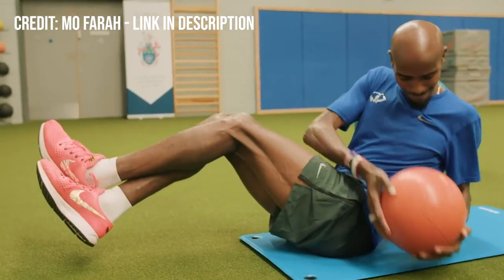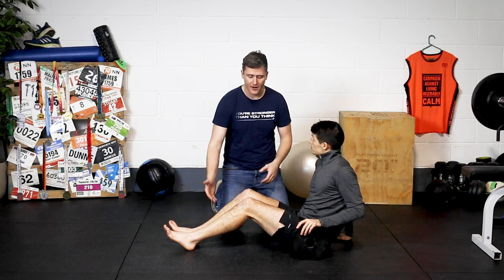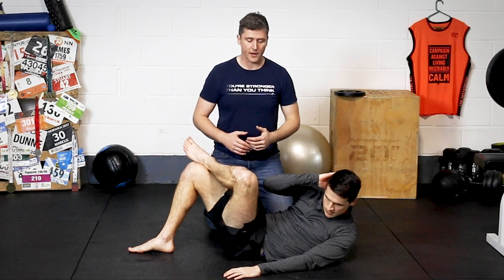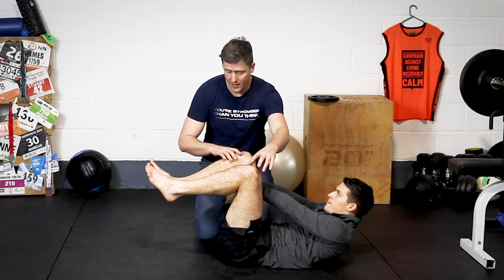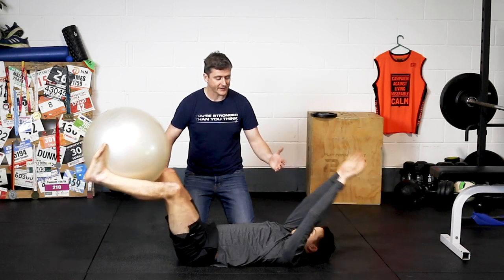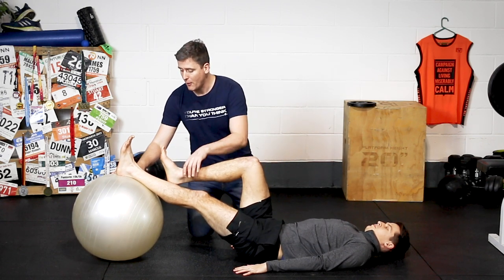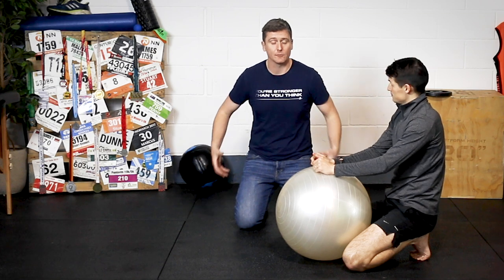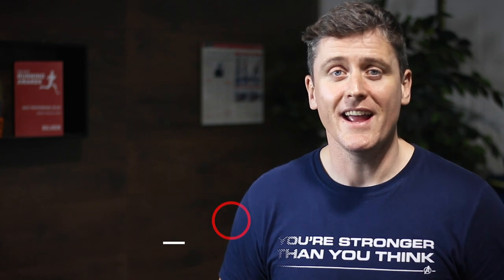Can YOU finish MO FARAH'S core workout?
Mo Farah’s core workout. Are you going to try this quick and brutal core strength routine for runners?

In this video, Marcus and I wanted to walk you through the core routine that Mo Farah uploaded to his YouTube channel a little while ago, and elaborate on some of the exercises he featured.

It’s always interesting to see elite runners like Mo Farah training, and get a little insight into what they get up to in the gym!

The seven core exercises featured in Mo Farah’s core workout are:

00:23 - RUSSIAN TWISTS

Russian twists are a great exercise to train your oblique abdominal muscles. You can use a medicine ball, a light weight, or even just your hands clasped together. The goal isn’t to be able to lift a heavier weight from side to side as you twist your torso, more so the goal should be to control the movement properly. Be sure to maintain control of your legs as you rotate your torso.

Aim for 3 sets of 20 reps

02:24 - OBLIQUE CRUNCHES

Oblique crunches provide more of an isolated exercise to target the oblique abdominal muscles. Perform these slowly with control, and be sure not to strain through your neck.

Aim for 3 sets of 10 reps each side

04:31 - BENT LEG ABDOMINAL CRUNCHES

This bent leg variation of an abdominal crunch prevents you from overusing your hip flexors in the movement and forces you to use your rectus abdominal muscles.

Aim for 3 sets of 10 crunches, slowly with control

05:56 - GYM BALL PASSES

This is a more advanced whole body extension control exercise and requires a lot of core strength to perform properly. Always aim to feel your low back pressing into the floor as you extend your body into the long position with the gym ball either between your hands or feet.

Aim to perform 3 sets of 10 reps slowly

07:37 - HAMSTRING BRIDGES

The hamstrings are such an important muscle group for runners. Despite not being what most people think about when considering core muscles, the hamstrings attach to the pelvis and therefore have an influence on our core control and pelvic posture as we move.

Aim for 3 sets of 10 on each leg

09:34 - SUPERMAN RAISES

This is a challenging exercise for your core control and stability and is a great example of an exercise which places an asymmetrical load on a runner’s body, which they then have to use their core to control.

Aim for 3 sets of 5 reps on each side

10:45 - LOW BACK EXTENSIONS

Often when runners think about their core, they focus on training their abdominal muscles. However, it’s important to remember to strengthen the muscles of your low back. These are the muscles that are often weak in runners who suffer from low back pain and are the muscles that help to hold us upright when we run… They need to be strong too!

Aim for 3 sets of 15 reps.

As with all exercises, be sure to stop of any of the exercises in Mo Farah’s core workout cause you pain. If you’re unsure, ask your physio.

Good luck! I’m sure this core routine will help build you into a stronger runner.